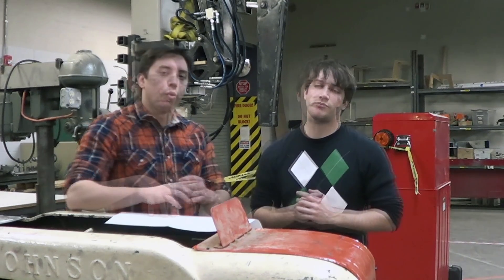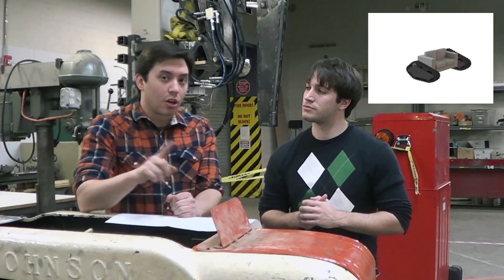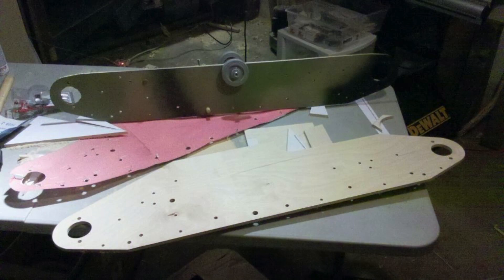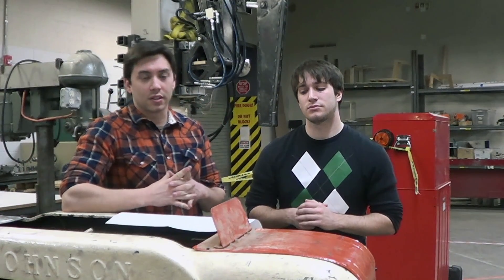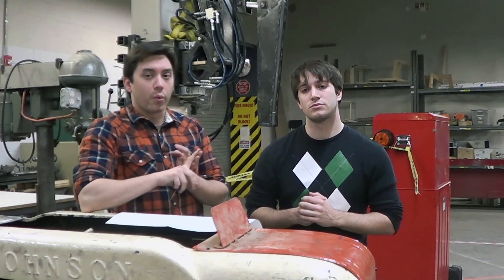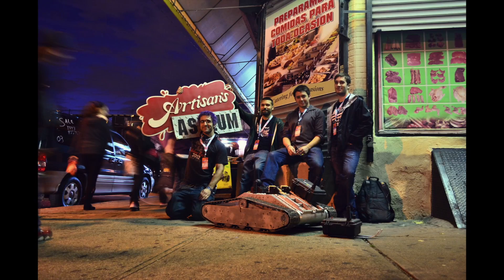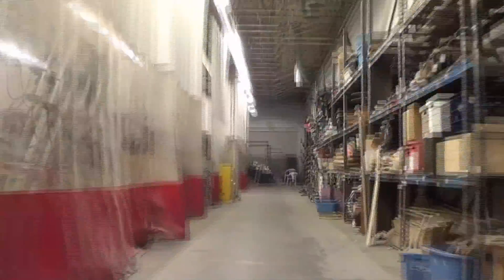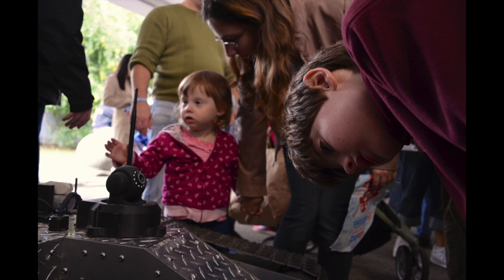Intreadible, the first modular tread system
Make anything a tank with Intreadible, the first modular tread system. Please help us make our first prototype!